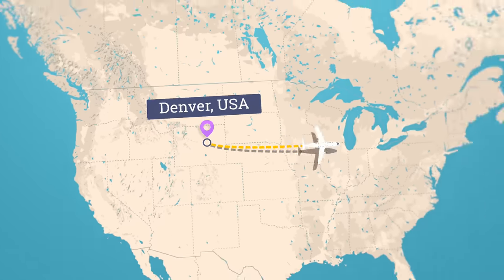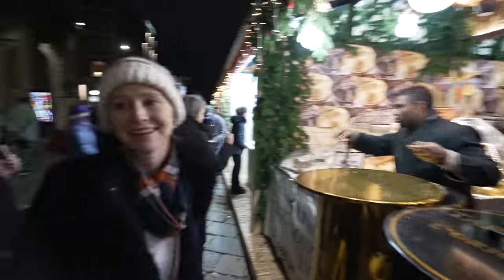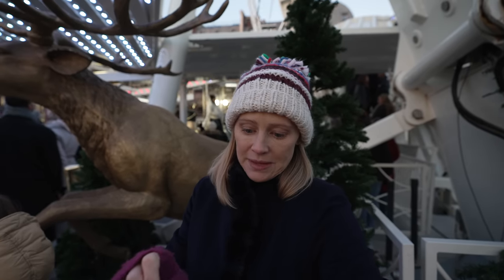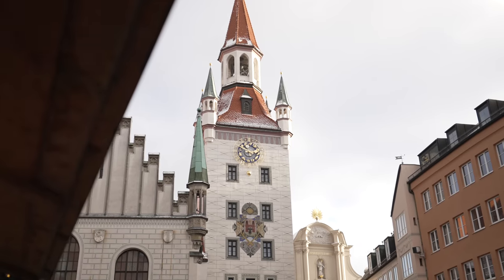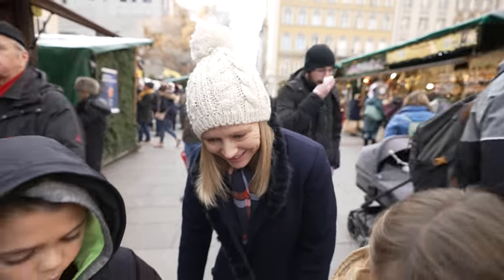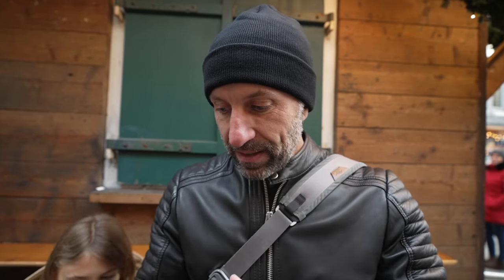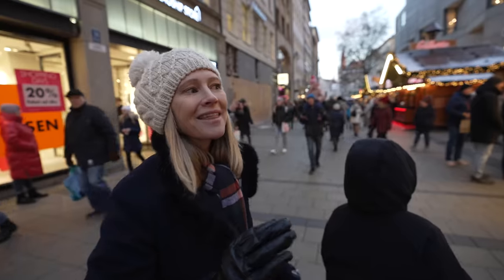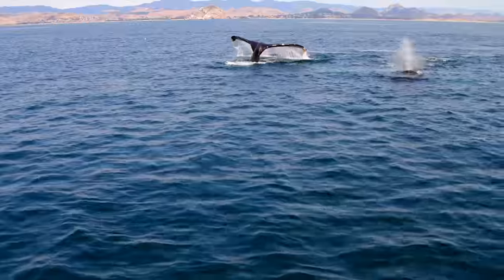We tried Christmas markets in Florence, Milan, Paris, and Munich to see which is the best in Europe!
After sweating our way through countless tropical destinations across the globe this year, we decided to break out the long-sleeves and brave some chilly December weather to experience the world-famous outdoor Christmas markets of Europe. We’re working our way from Italy, through France, and into Germany to find our fill of festive goods, grub, and glühwein—and to see which yuletide village really gets our sleigh off the ground. Let’s start devouring!

Contents:

0:00 Intro
0:38 Piazza Santa Croce Christmas Market in Florence, Italy
1:50 Mercatino di Natale in Piazza Duomo in Milan, Italy
3:45 La Magie de Noël in Paris, France
8:50 Marienplatz Christkindlmarkt in Munich, Germany
21:51 Outro
22:20 Behind the Scenes

Join our Inner Circle email list to get immediate notifications of new episodes, behind-the-scenes content, giveaways, and news

We’re passionate about our lifestyle of luxury family travel, remote business ownership, unschooling, and contributing positively to the future of the world. If you’re a like-minded brand or content creator and would like to explore sponsorships, collabs, or other ideas, please get in touch

Learn more about how we stay in multi-million dollar homes around the world for a low, flat monthly subscription and no nightly rates, taxes, or hidden fees.

ABOUT US

We’re the Lockwoods. And we’re traveling the world to experience—up close and in person—all the natural wonders and distinct cultures that our kids would otherwise be consuming only through textbooks and TV. We think it’s a better way to learn and we’re working hard to fund this little experiment in the hope that our kids will grow up wiser, kinder, and more grateful for the beauty of our diverse planet and its people.